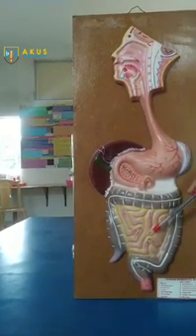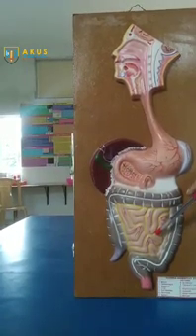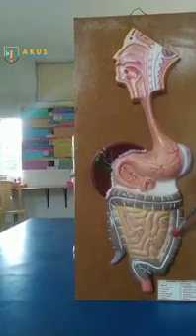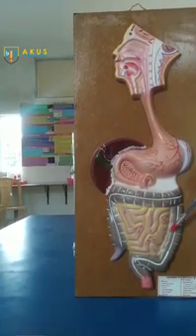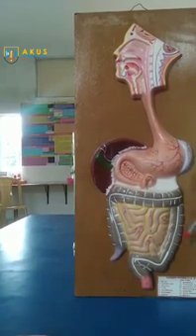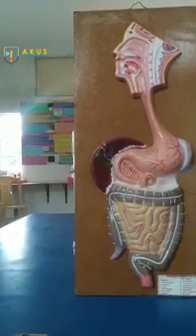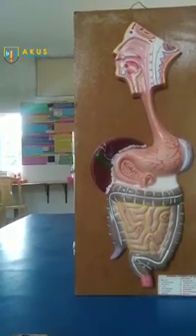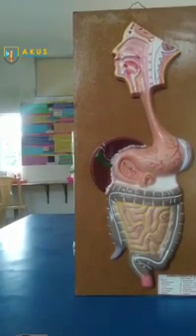Digestion of Food Material | 7th Science | Primary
AKUS English Medium School located in the Sangli district of Maharashtra is one of the prominent educational institutions in the State. We believe that Education is more than just reading books. It is about overall development of children. We aim to provide superior quality education to all children. Every child is born with a different skill set. We are thoughtful of this and have made the learning experience easy and fun-filled with knowledge based activities and events. With our unique teaching pattern, co-curricular and extra-curricular activities, we ensure that the children bring the best out of themselves and lead towards the journey of success. AKUS institutions not only prepare the kids in academics and sports, but also develop and lay the foundation of confidence and strength within them. Our school aims at improving the cognitive skills, academic skills, curiosity, observation power, speaking and reading skills and vocabulary. Students learn to initiate their responses and get involved in intellectual discussions.

Our Address:- Aku's Dreamland, Off Sangli-Kupwad Road,Kupwad,Sangli,Maharashtra.